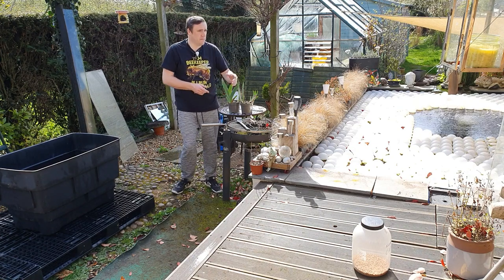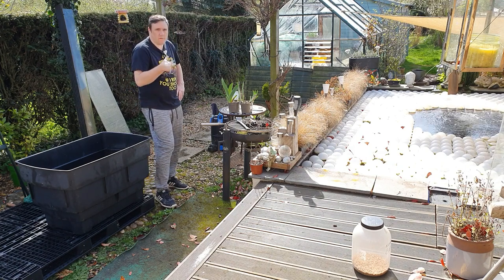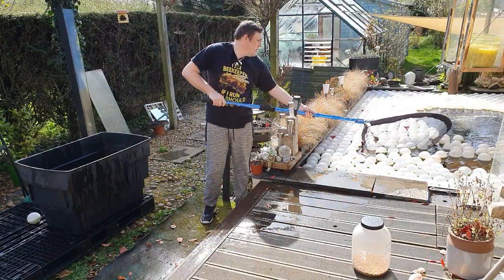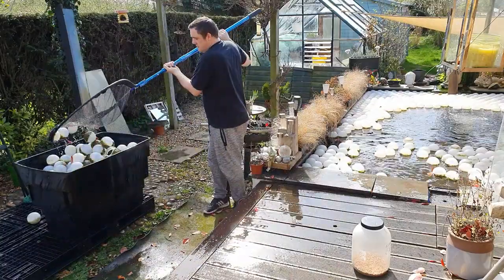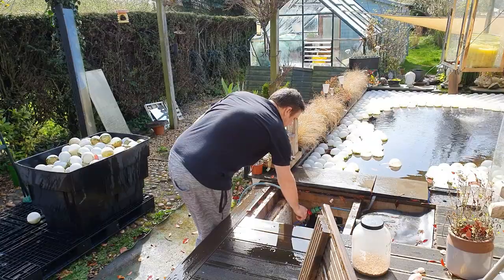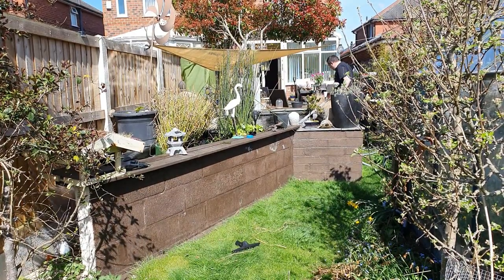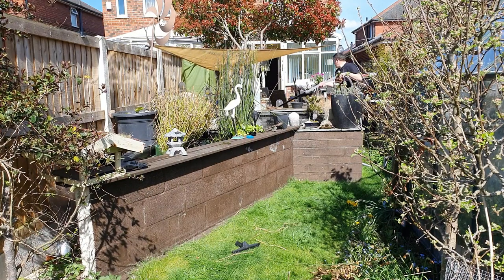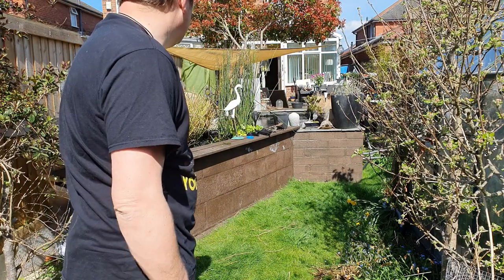Pond Spring Clean!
Join me for a Good Friday Spring clean!